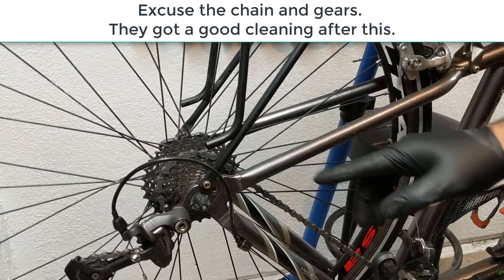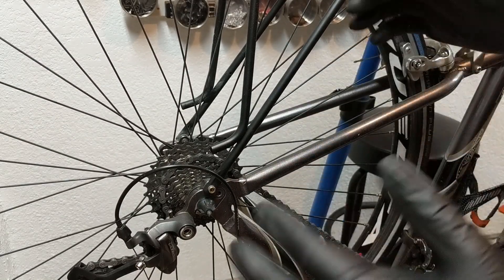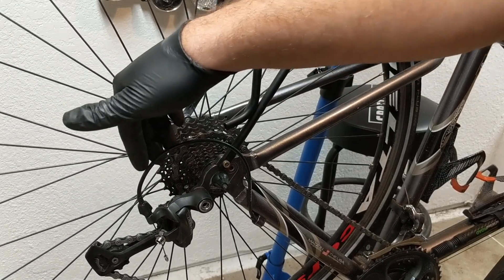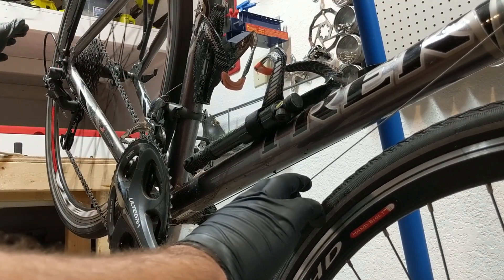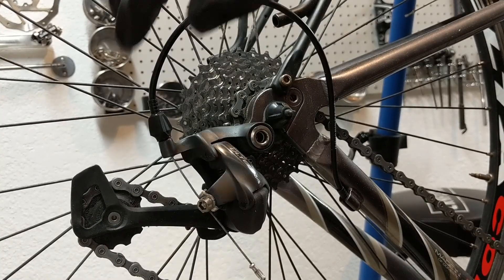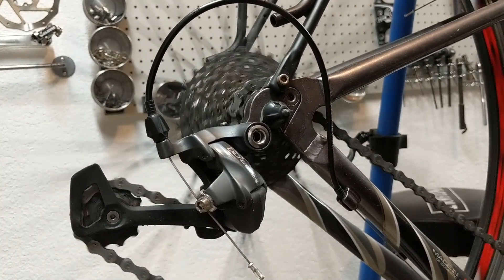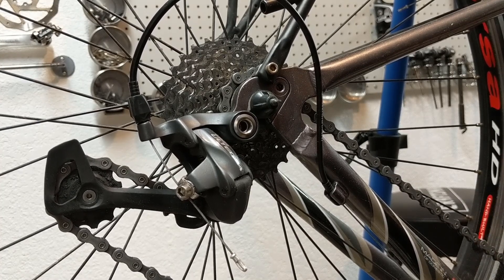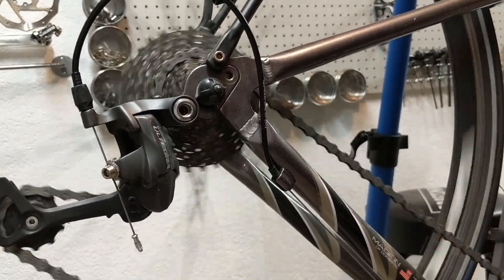Adjusting Bicycle Gears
This video is definitely different than my usual video, but I love riding and thought I would share a quick tip that could save the day. If you want to see more of this kind of random stuff on the channel, please let me know!

Note, the process for the front is basically the same.